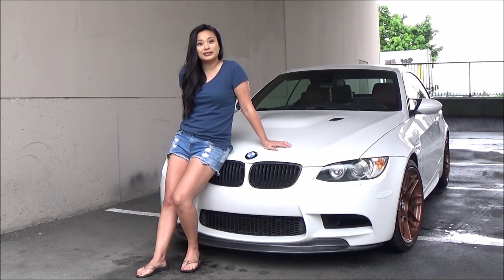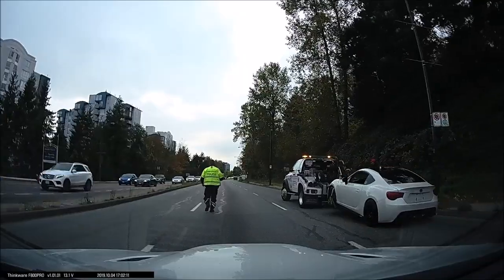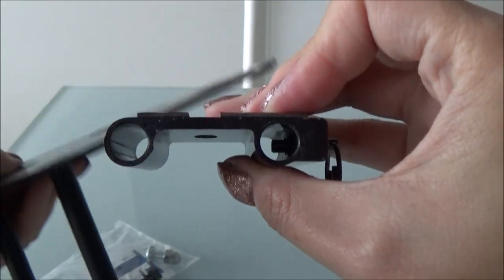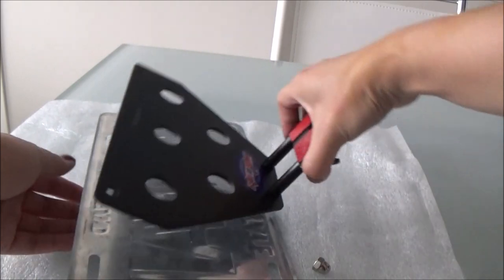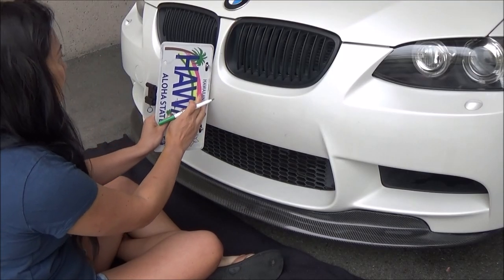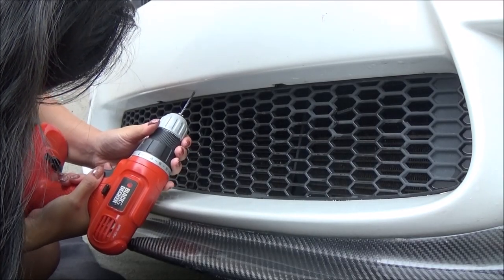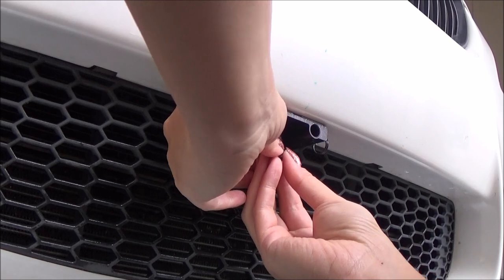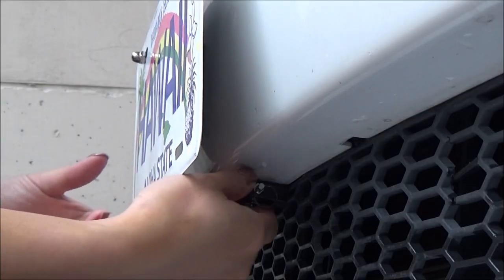How to Install a Removable Front License Plate Bracket – Sto N Sho on BMW M3 – no front bumper holes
Tara gets pulled over for having no front license plate and then installs the Sto N Sho removable license plate bracket. This mount does not damage the front bumper and has a quick release latch so that the plate can be removed quickly for photoshoots or car shows.
Sto N Sho bracket: Model no. SNS67 (Upper mount) - not advertised for my 2011 M3 but fit fine!
Remove the plate bracket before going to a car wash or racetrack!
Dashcam footage: Thinkware F800 Pro